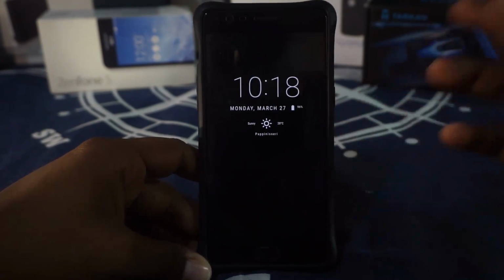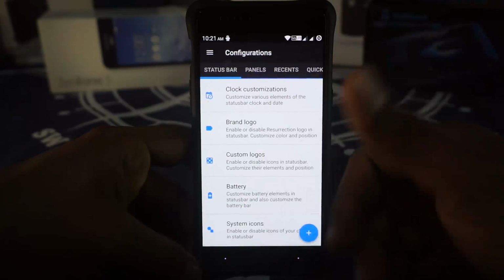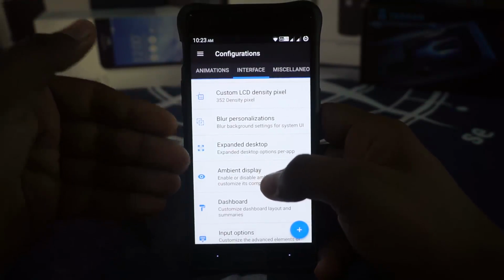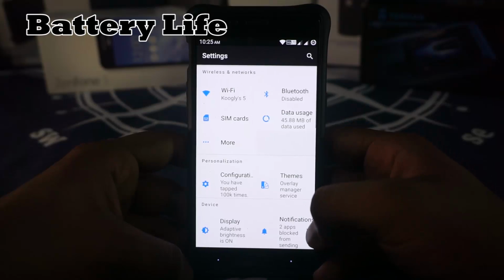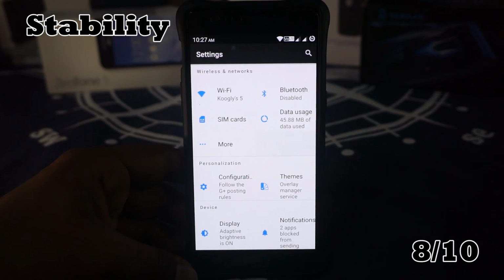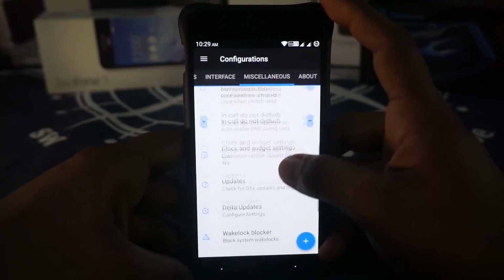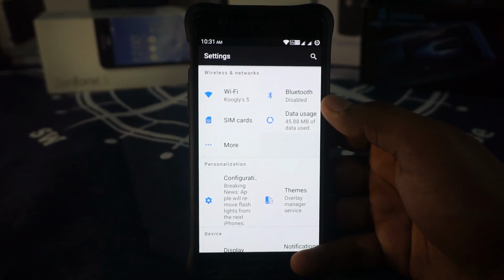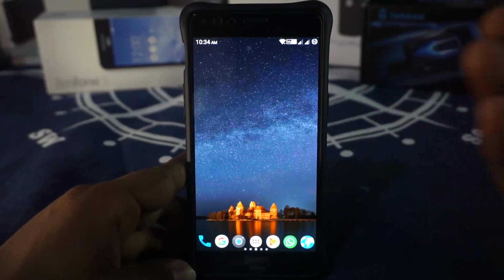Resurrection Remix 5.8.2 [Nougat] For OnePlus 3/3T (Rain)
By Far My Favorite ROM for the OnePlus 3!! Why , I Guess We Will Find out!